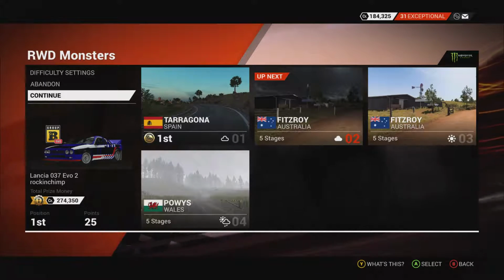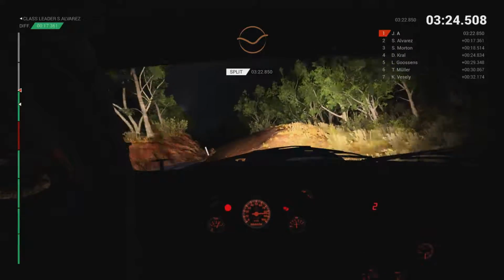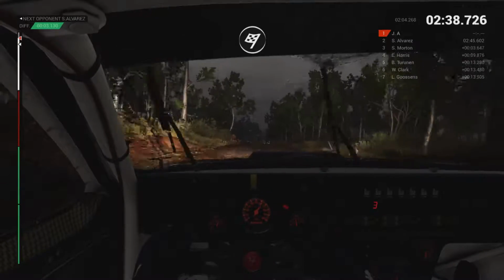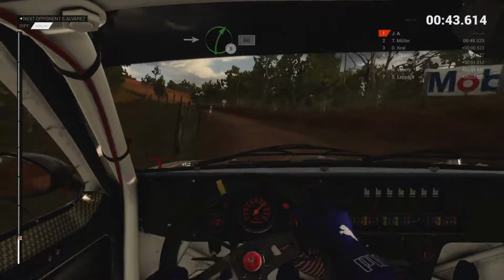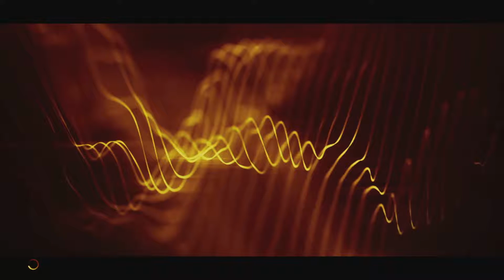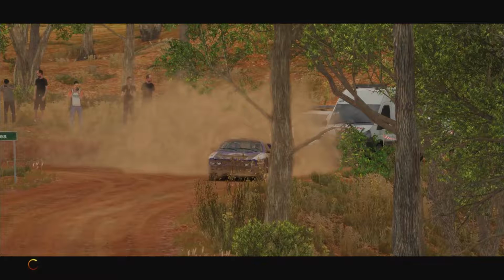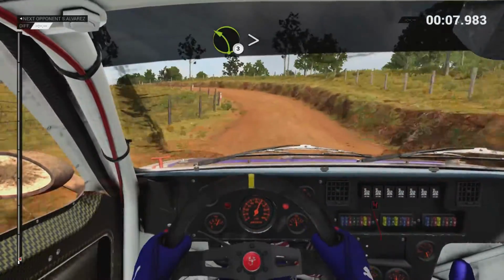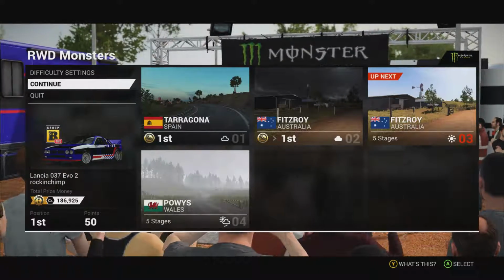DiRT 4 Career Playthrough - RWD Monsters (2/4) - Part 24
The latest game in the Dirt series brings new vehicles, new stages and new events to the already great physics brought about by the last game.